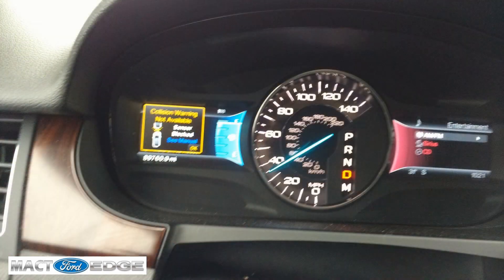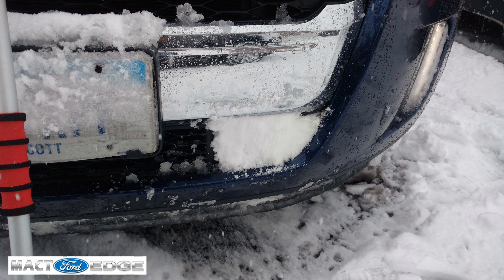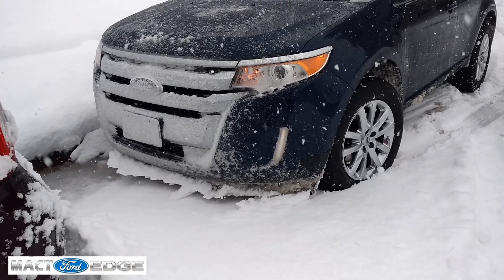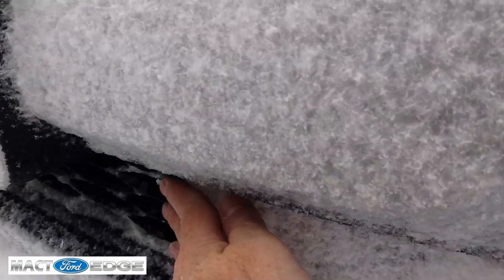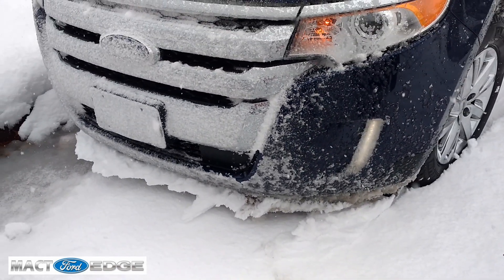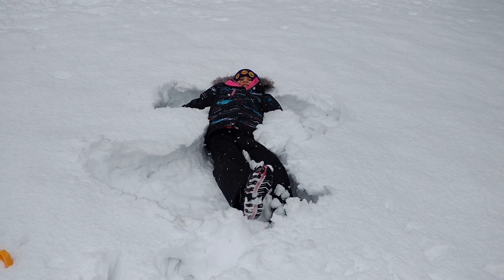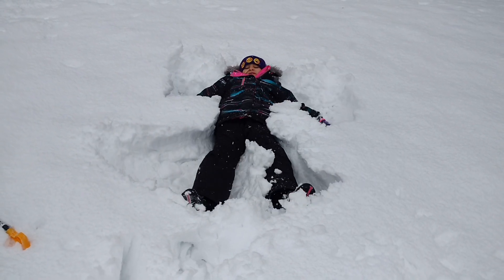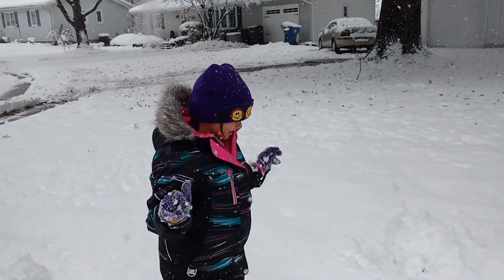Collision Warning Radar blocked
The collision warning RADAR was blocked with a layer of slush.  The simple fix is to wipe off the snow/mud or any other material that may be blocking it.